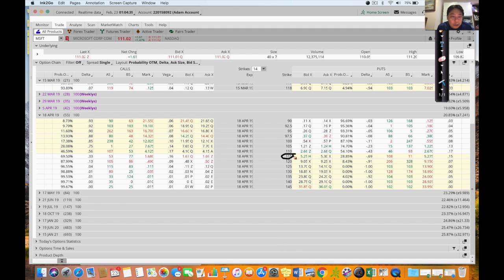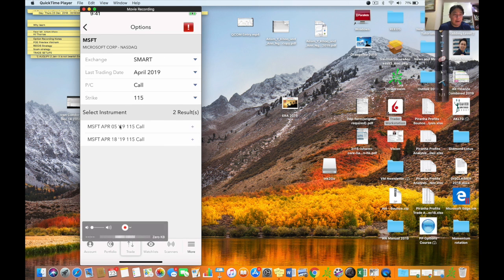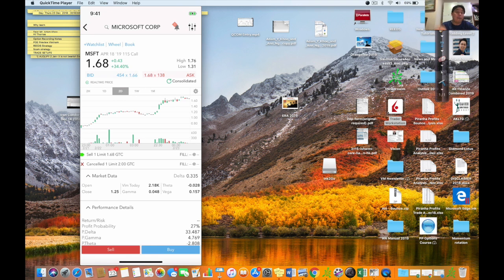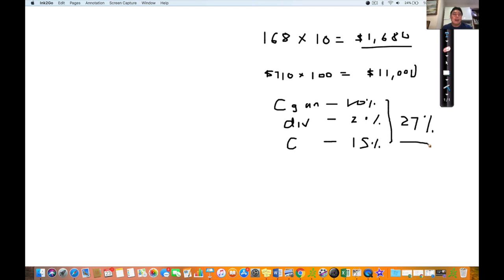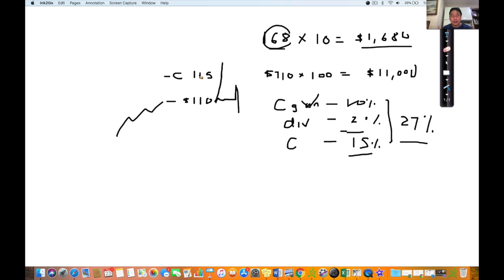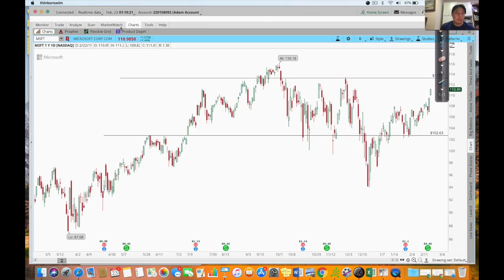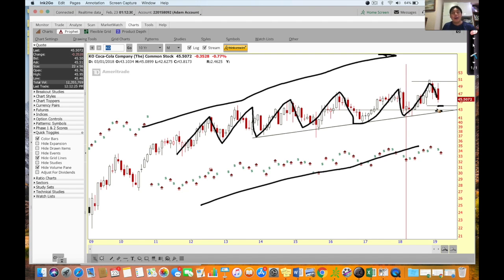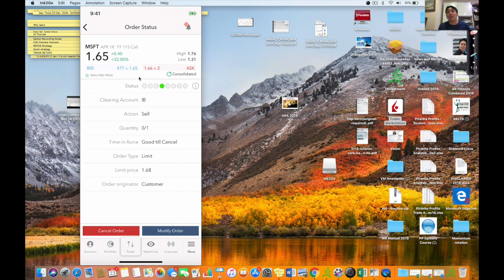Generate Monthly Income with Covered Call Options Part 2 (Updated)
Selling Covered Call Options allow investors to generate an additional stream of income, in addition to dividends collected and capital gain in their stock investment holdings.

Learn how Professional Investors Sell Call Options to Generate Additional Stream of Incomes for their Stock Investment portfolio.

Options are a powerful tool used by both stock investors, stock traders and forex traders. This is lesson 6 (Part 1 of 2) of the Professional Options Trading Course that will Be Launched in 2019.

In this Options Trading Course, you will learn all about call options, put options, basic as well as advanced options trading strategies used by successful options traders.